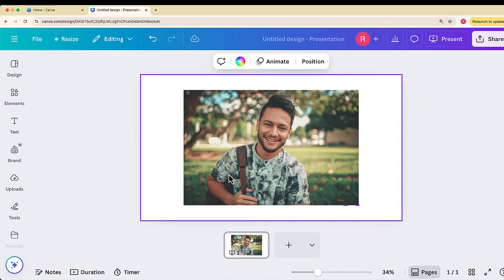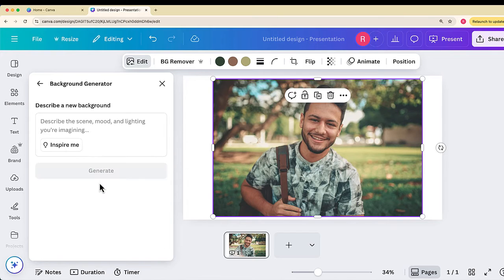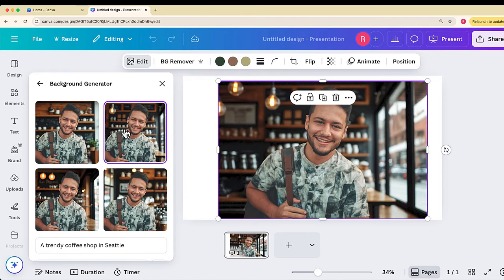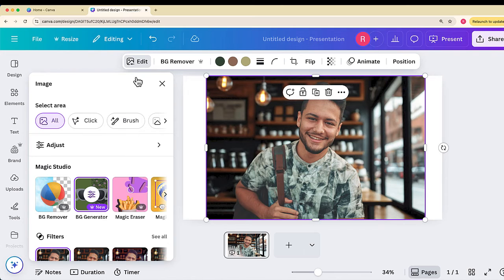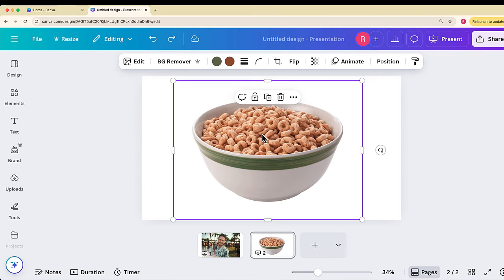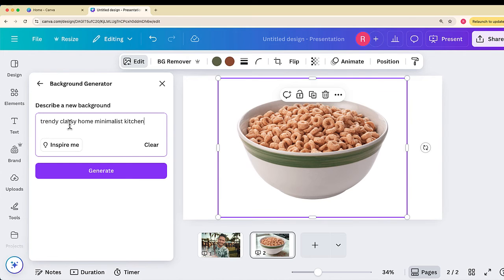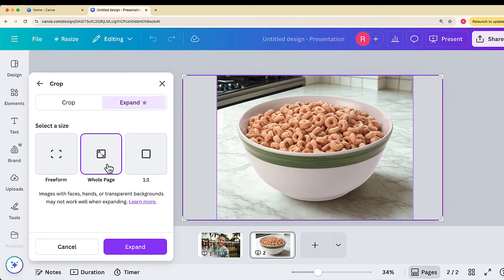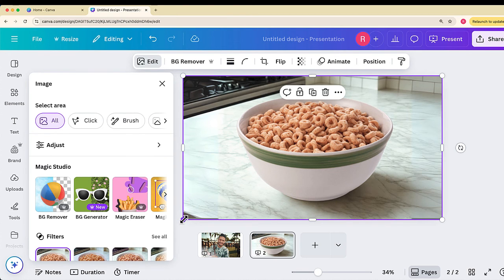CANVA AI: New Background Generator Is MAGIC! 🎨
So...@canva  just leveled up with its brand new AI Background Generator, and it’s seriously impressive. 🤯 In this video, I’ll show you how to use the BG Generator to instantly create unique, high-quality backgrounds — all from a simple text prompt!

Perfect for presentations, social media, thumbnails, and more, this tool gives you full creative control without ever leaving Canva.

✅ What you'll learn:
- Where to find the BG Generator inside Canva
- How to prompt it for custom AI backgrounds
- Tips for using it in presentations, videos, and graphics
- Real examples and my first impressions

Whether you’re a content creator, educator, or designer — this feature is a total game-changer. Try it out and let me know what YOU create!